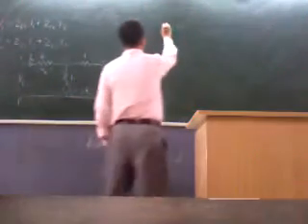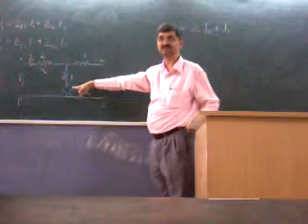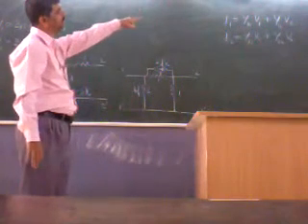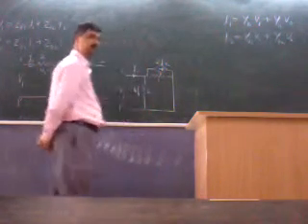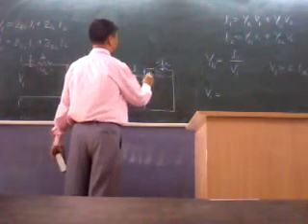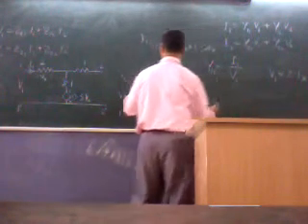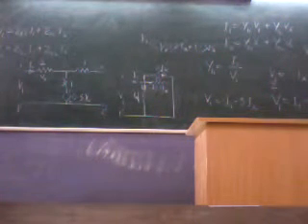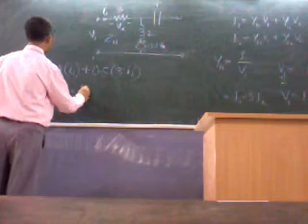Circuit Theory L33